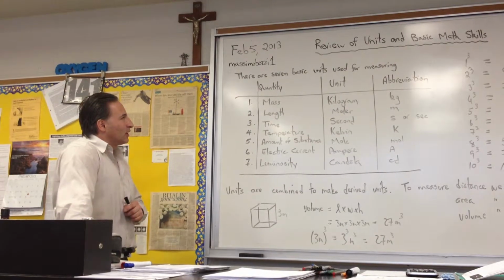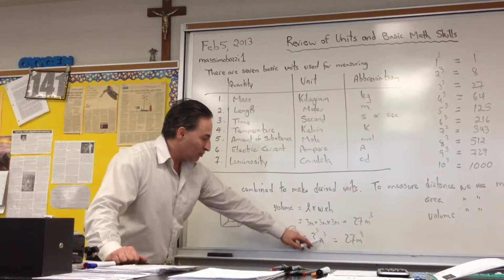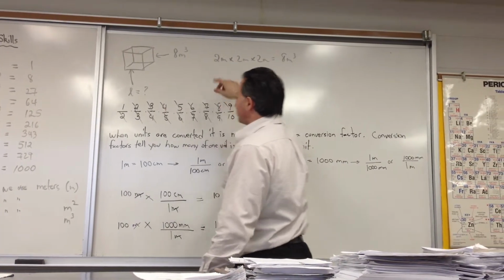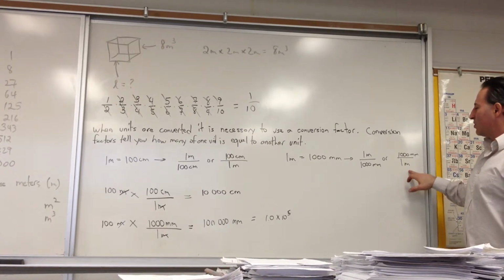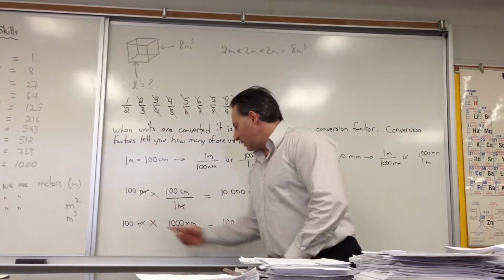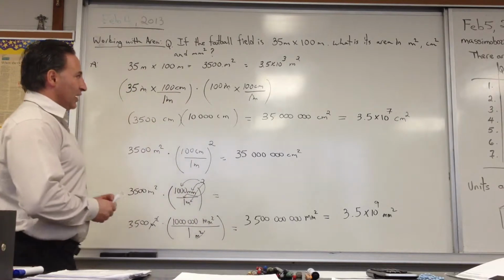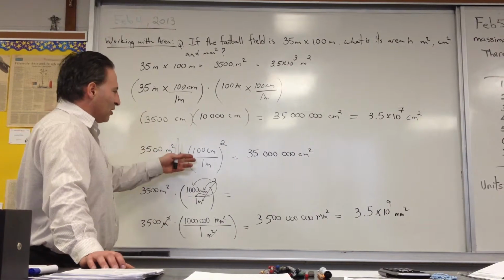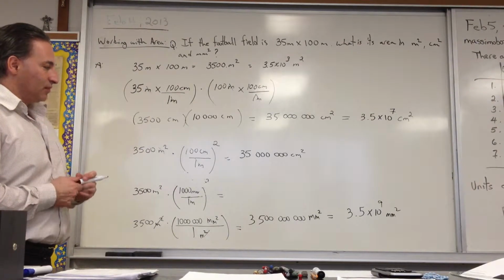Introduction to Base Units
A review of basic units, math skills and some conversion factors.